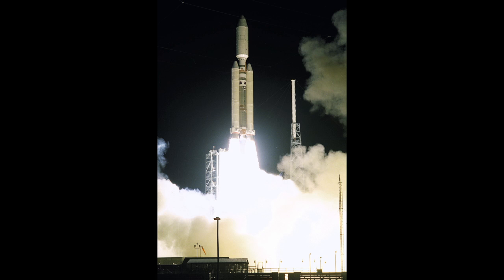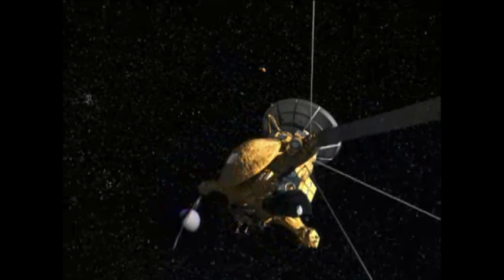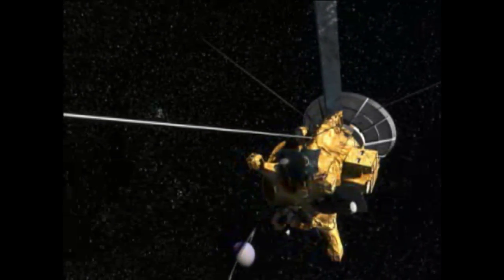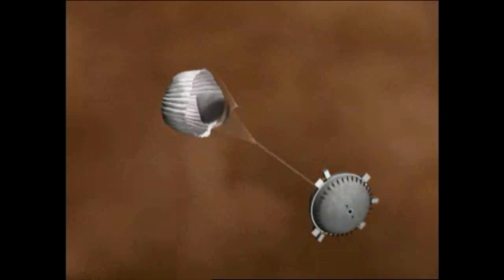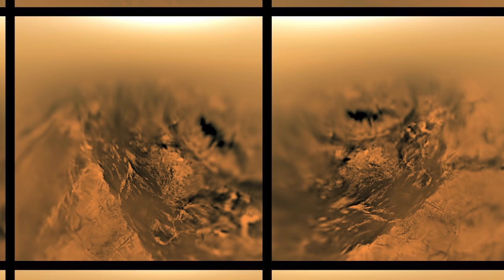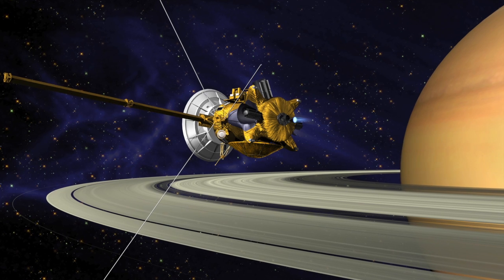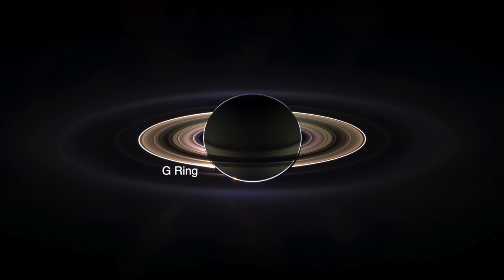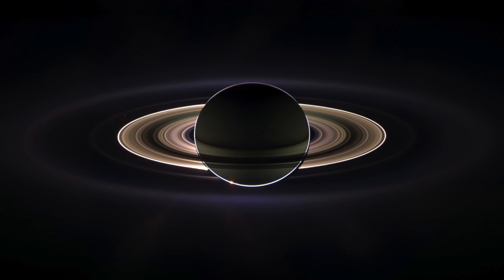Infinite Minute #9: In the Shadow of Saturn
I've been meaning to make this video for a long time and finally made the time to finish it.

The Banks of the Lee:
The link I had for that music no longer exists.  At the time I got it, it was available under Creative Commons, not sure about that now...